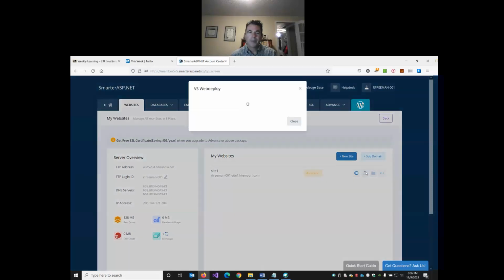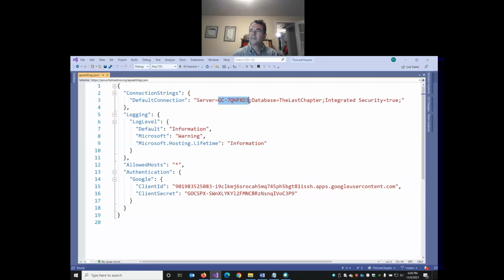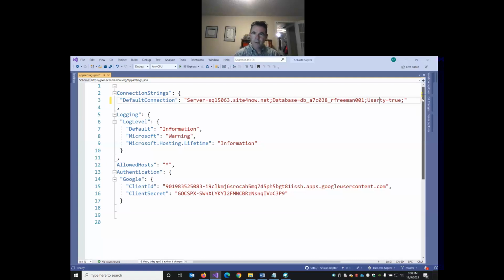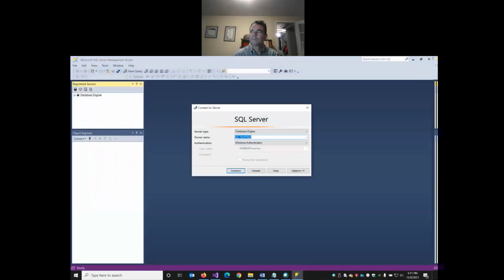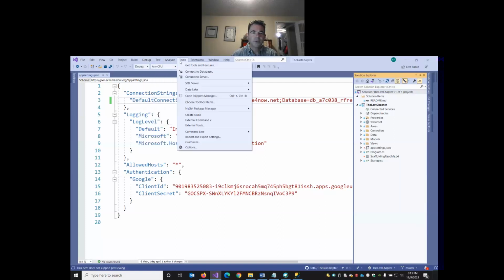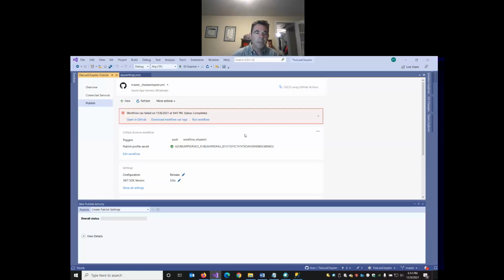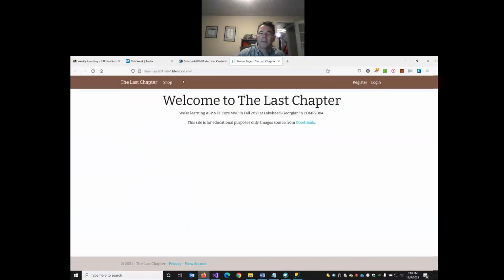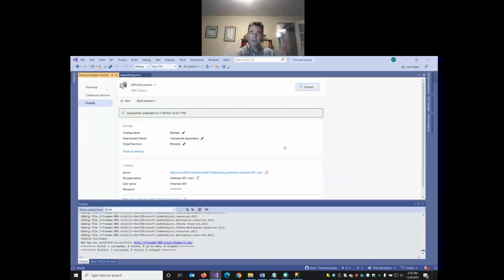SmarterASP Demo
A few stumbles but this shows how to deploy your MSSQL db and .net core app to SmarterASP.  SSL is not enabled so Google Auth will not work here.